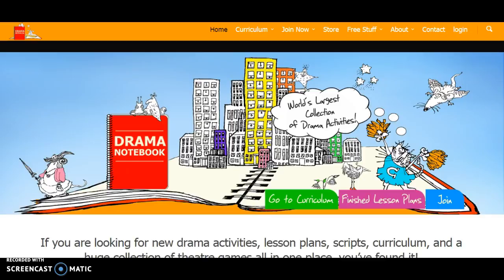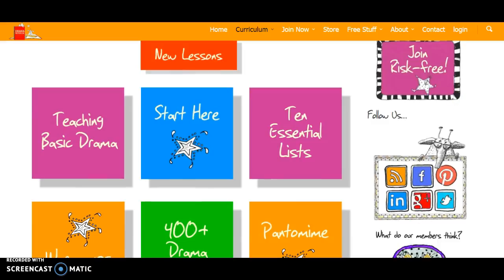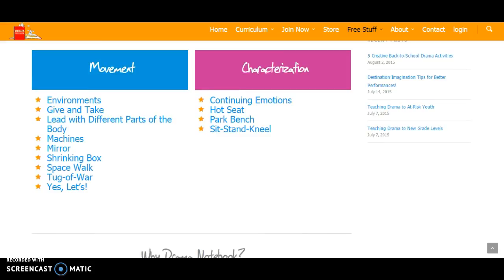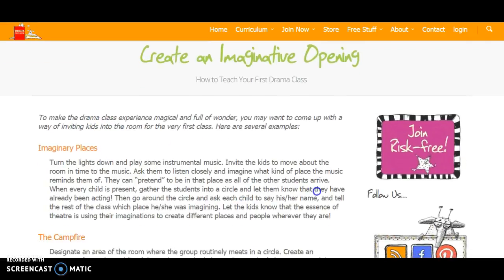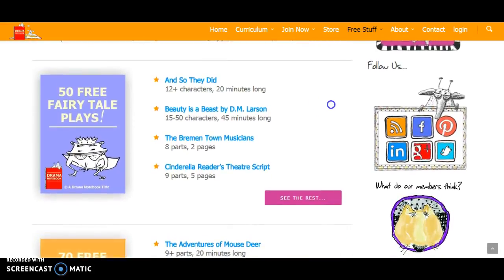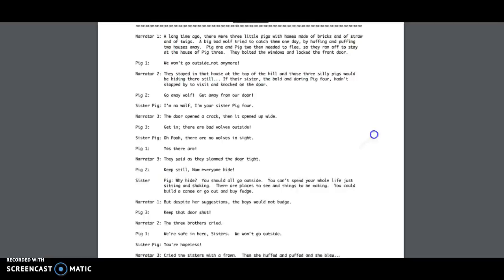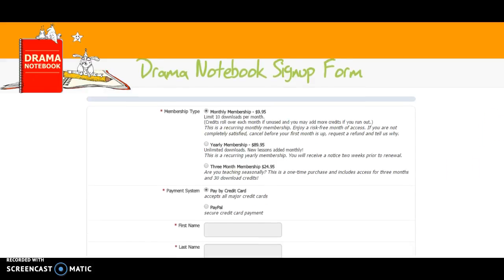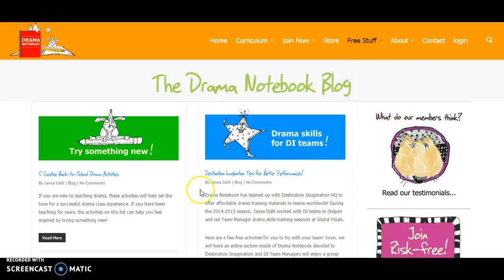Drama Instructional Resource